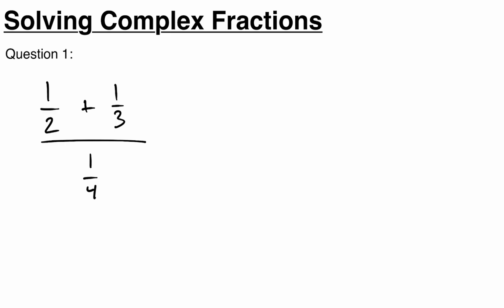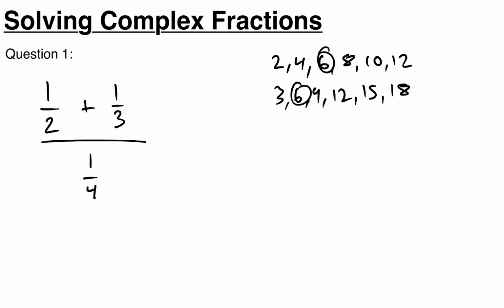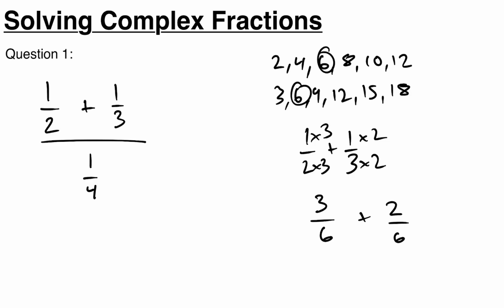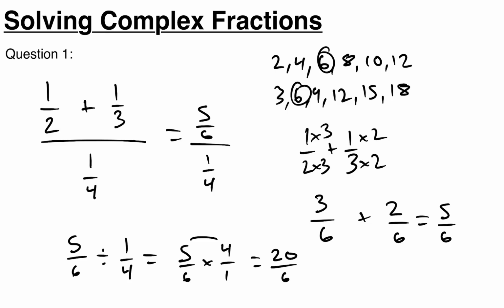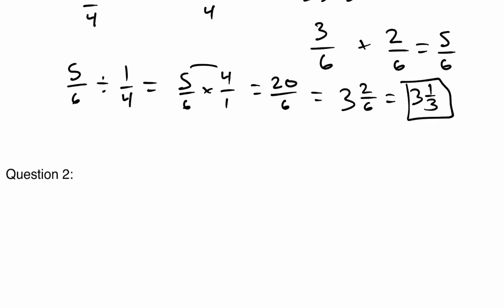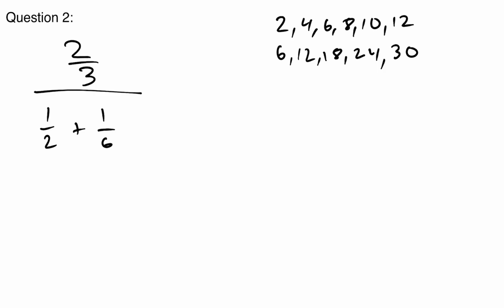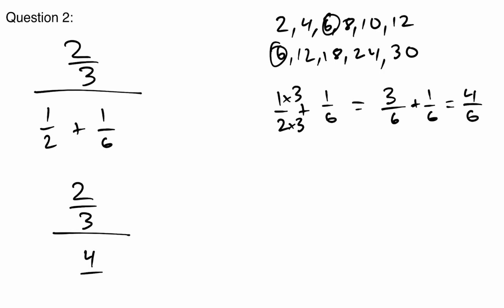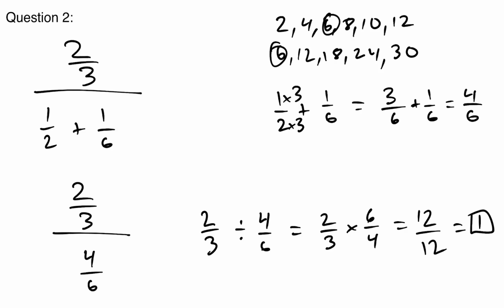How to Solve Complex Fractions (Step-by-Step Guide)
Learn how to solve complex fractions step by step in this easy math tutorial!

In this video, you’ll learn:
- What complex fractions are
- How to simplify fractions within fractions
- How to apply the keep-change-flip method
- How to solve multi-step fraction problems

This lesson is perfect for:
- Pre-algebra learners
- Anyone working with fractions

Complex fractions may look difficult, but with the right method, they become much easier to solve.

Topics covered:
- Complex fractions
- Fractions within fractions
- Dividing fractions
- Simplifying expressions